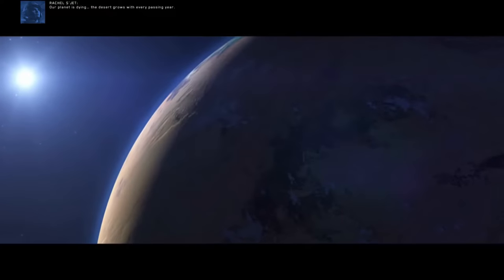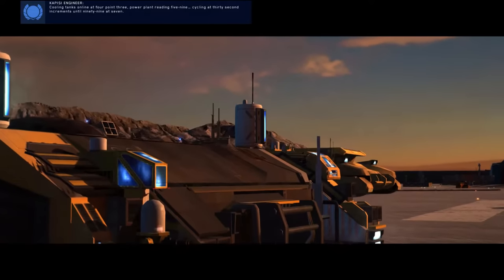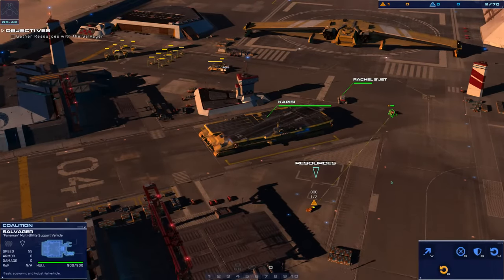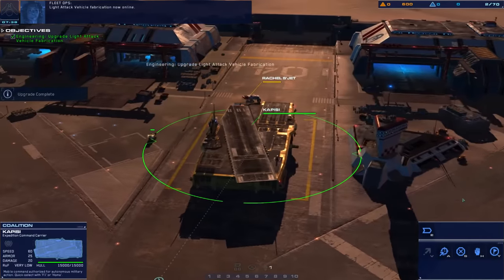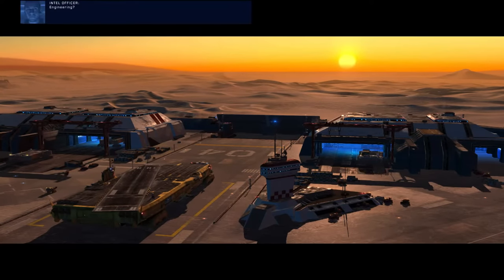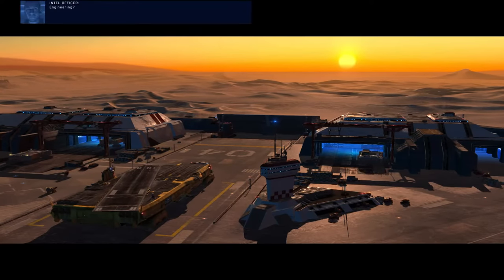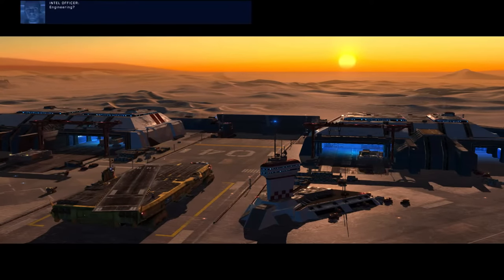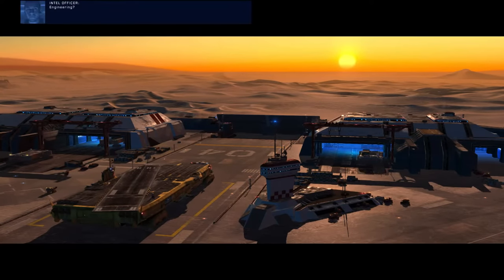Homeworld: Deserts of Kharak - The Movie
For over a thousand years, the peoples of Kharak have warred with one another amidst the ever encroaching sands of the desert.  When a mysterious discovery in the Great Banded Desert is made, it ignites a furious battle for the future of their people...